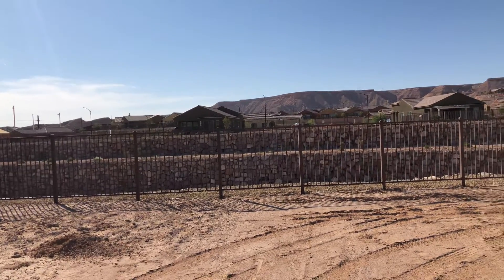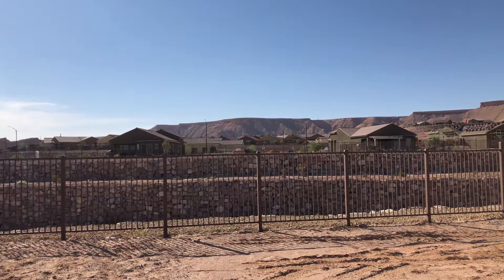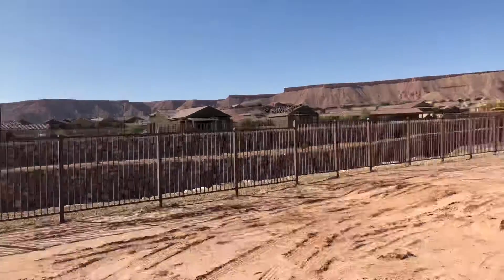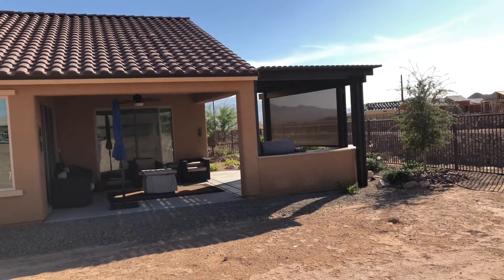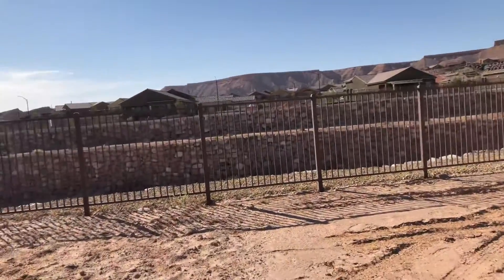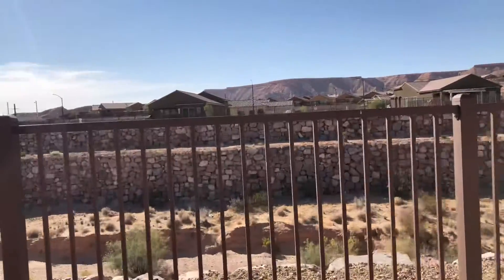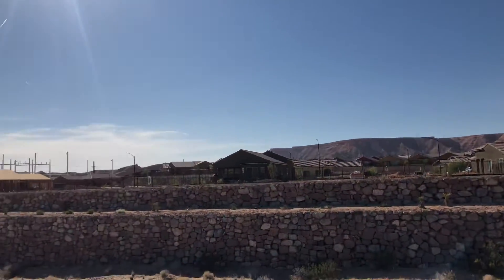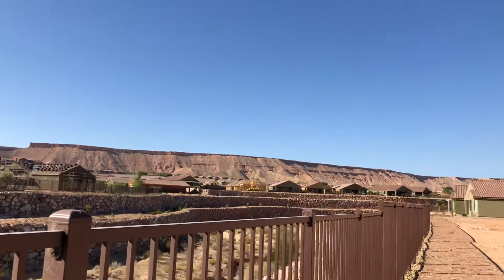Lot 15 in Bridge Landing